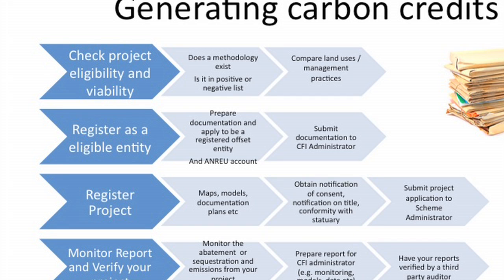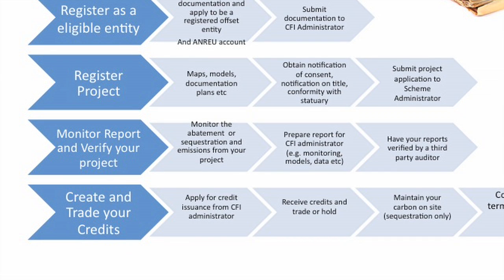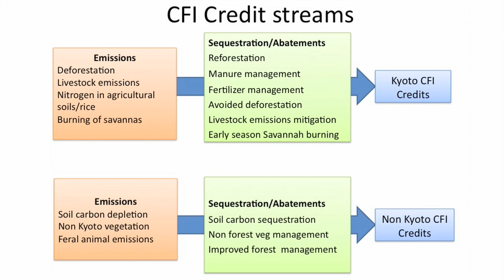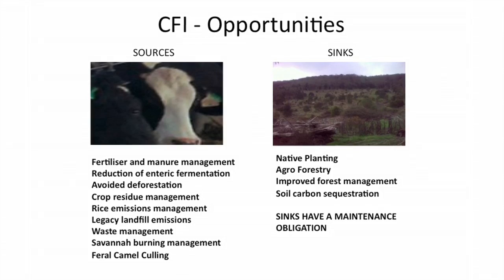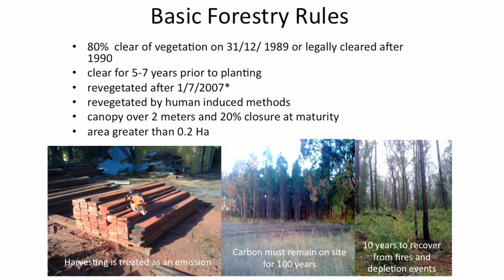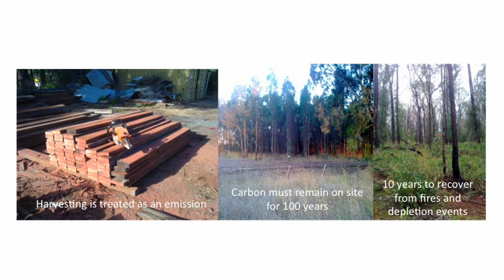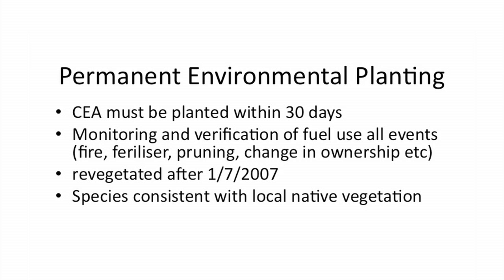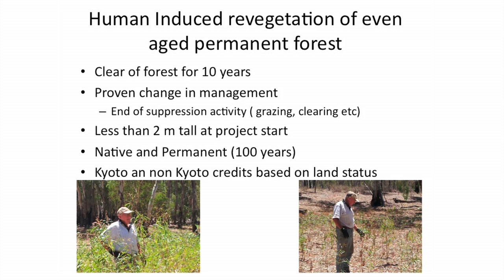Carbon farming seminar - part 3 of 4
The Adelaide and Mount Lofty Ranges Natural Resources Management Board, with the Department for Climate Change and Energy Efficiency, presented a seminar for landholders to learn about the Carbon Farming Initiative (CFI) and Carbon Trading at Hahndorf in May 2013. The seminar, delivered by prominent speaker Ben Keogh from Australian Carbon Traders, covered the background to the Carbon Farming Initiative, creating and trading carbon credits, local applicable methodologies and local returns using a hypothetical environmental planting. His presentation has been split into four sections for easier viewing.